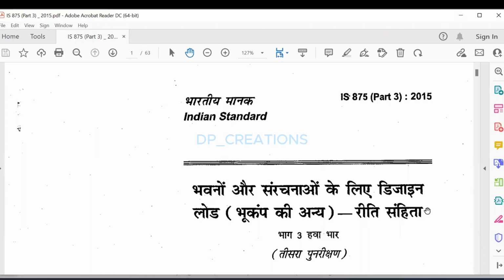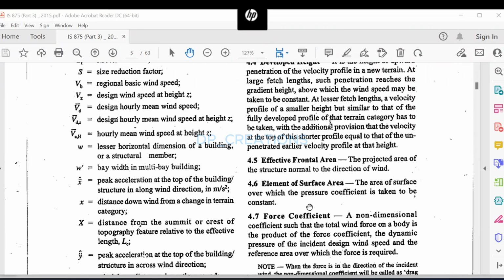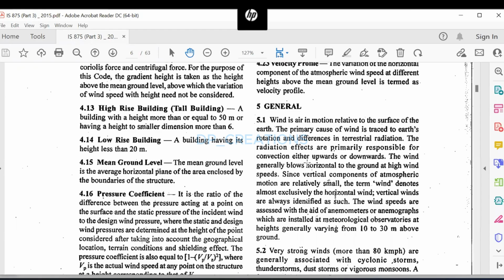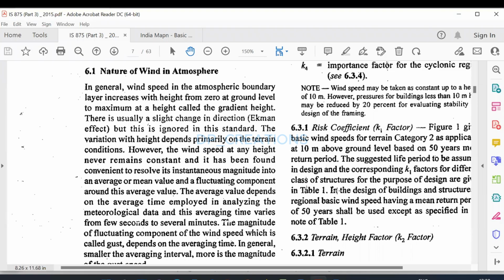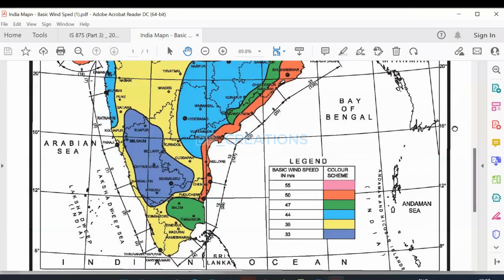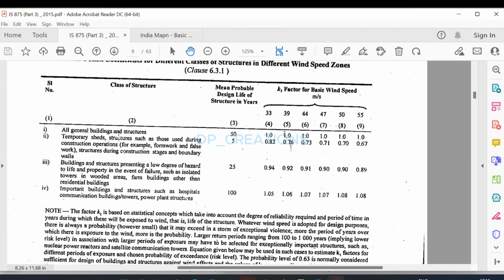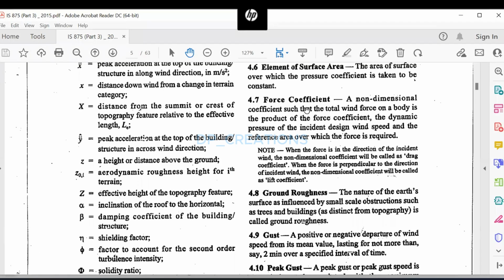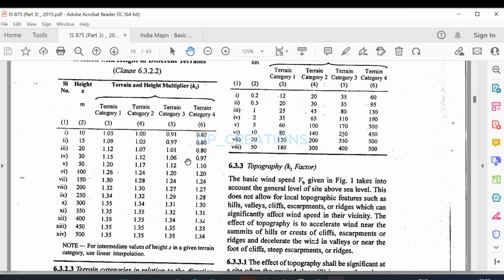Industrial Truss Design As Per IS Code || Wind Load Code Explanations || Part 1 || Steel Structure